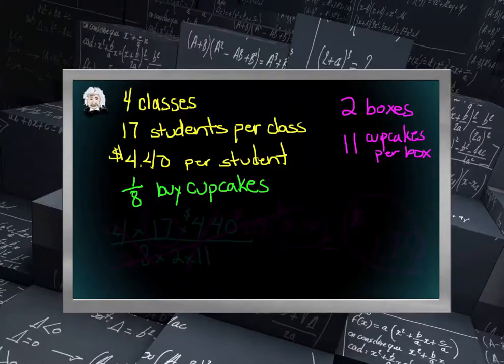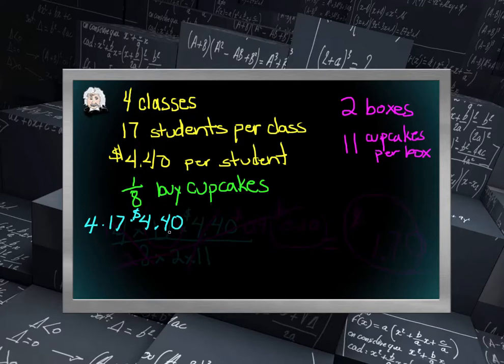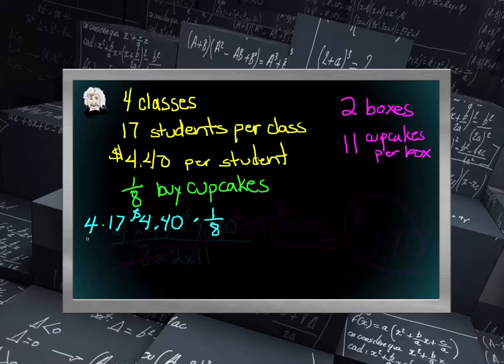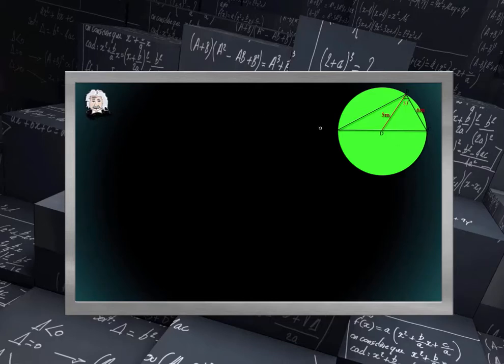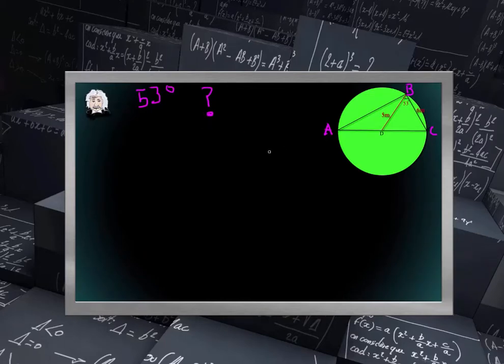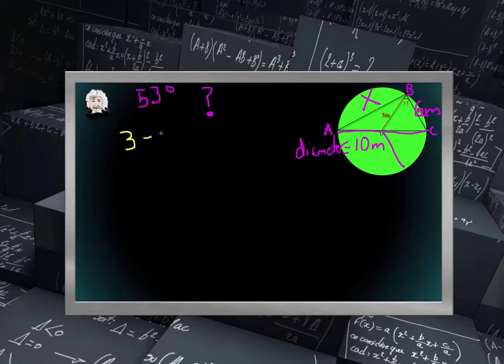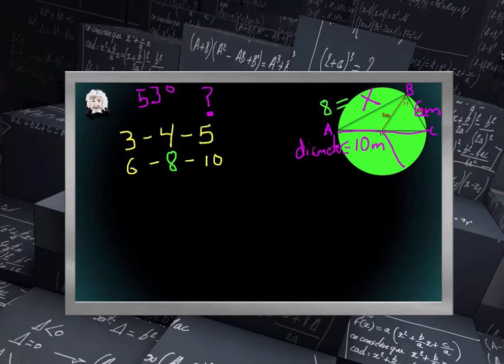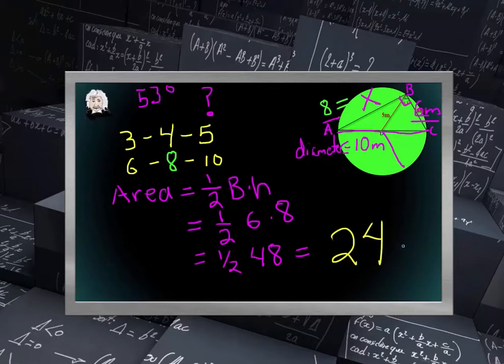Free BCA Sample Exam Q01_2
BCATestPrep.com short sample exam solution.